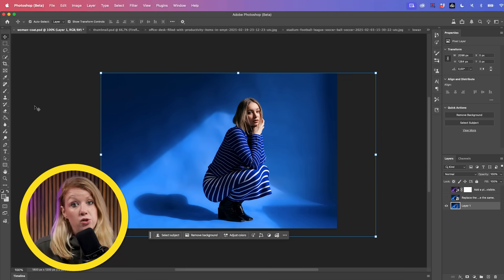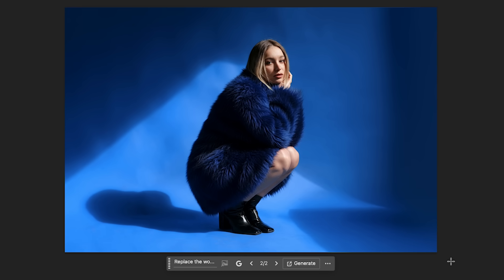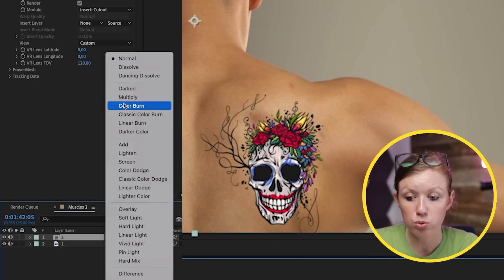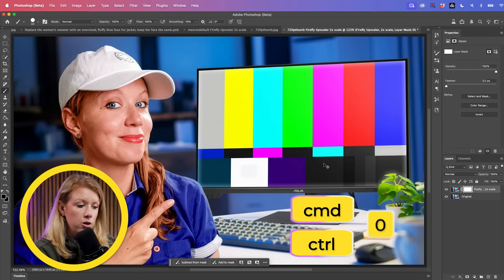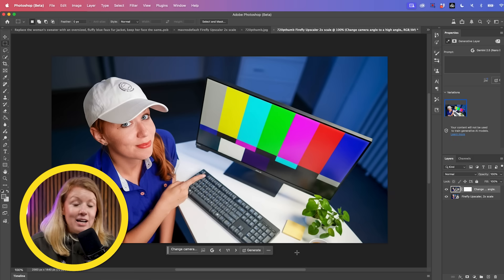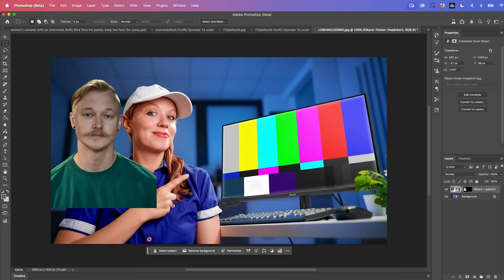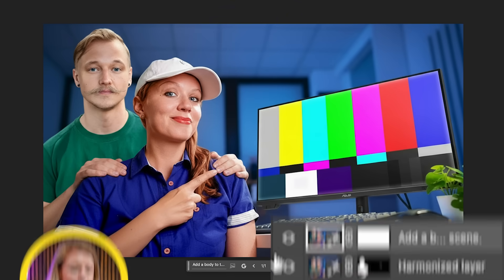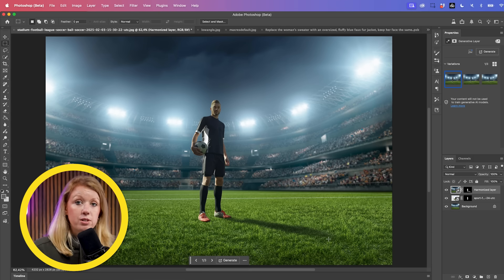Is This The Coolest Photoshop Update Ever?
Photoshop is now equipped with powerful generative fill, where you can select an image and change clothing, lighting, camera angles and more. This opens up a lot of possibilities. You are given the choice to use Gemini 2.5 (Nano Banana), Flux, or Adobe Firefly when generating edits.
TAKE YOUR VIDEO EDITING TO THE NEXT LEVEL
GAL's TOOLS & GEAR
TIMECODE CHAPTERS
0:30 Replace clothes with nano banana
1:45 Change Lighting
3:30 Generative Upscale
6:00 Composite with Generative Fill
8:20 Instantly Harmonize Lighting